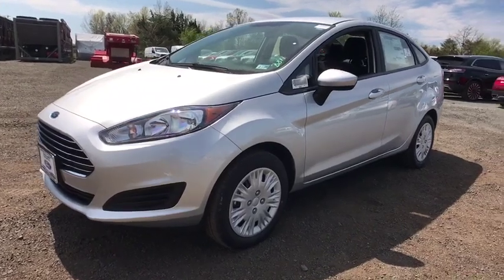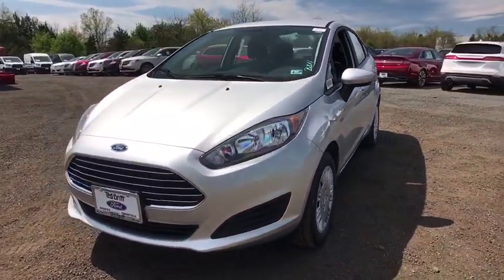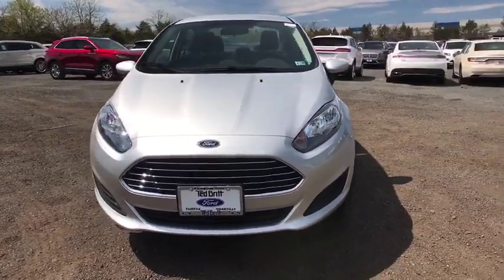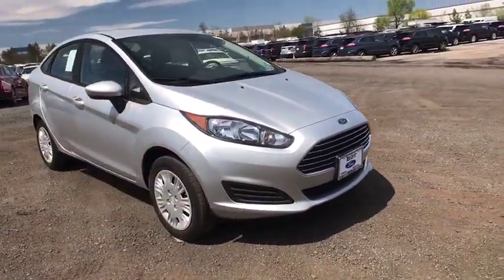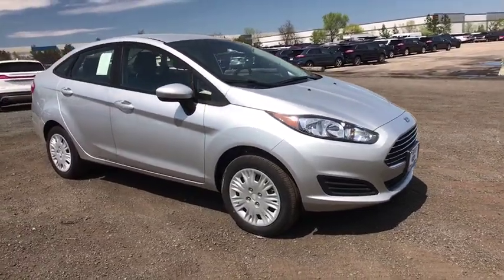2019 Ford Fiesta Chantilly, Leesburg, Sterling, Manassas, Warrenton, VA C95043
Ingot Silver N 2019 Ford Fiesta available in Chantilly, Virginia at Ted Britt Ford Lincoln. Servicing the Leesburg, Sterling, Manassas, Warrenton, VA area.

All new vehicles come with Ted Britt 4 Life - complimentary lifetime powertrain coverage on all vehicles with less than 100,000 miles AND a complimentary loaner car whenever you bring your car in for service. TB4L is our way of thanking our customers for their business and making their experience with Ted Britt as convenient as possible. Certain restrictions may apply.  See dealer for details.